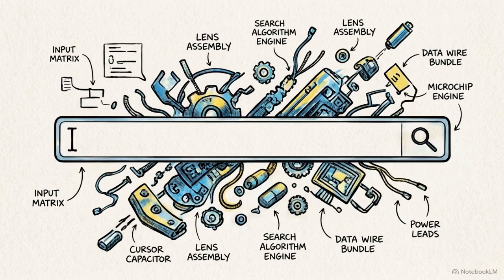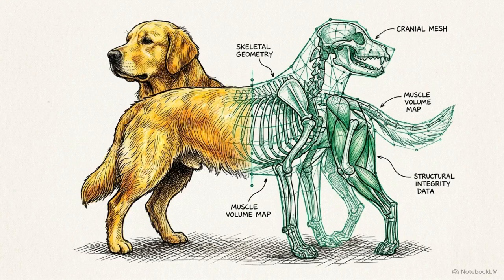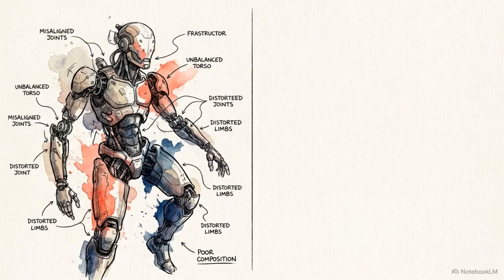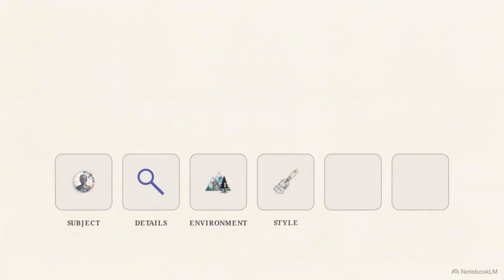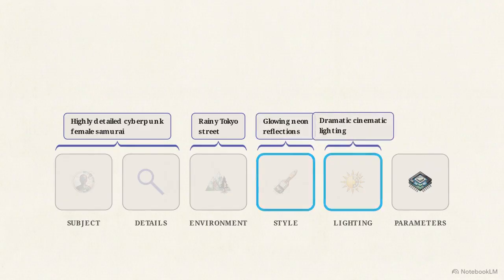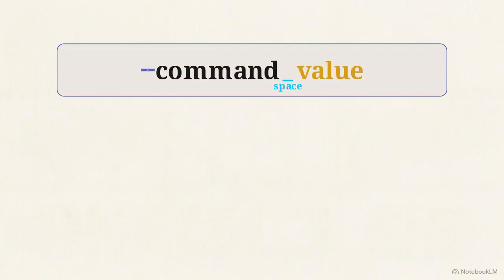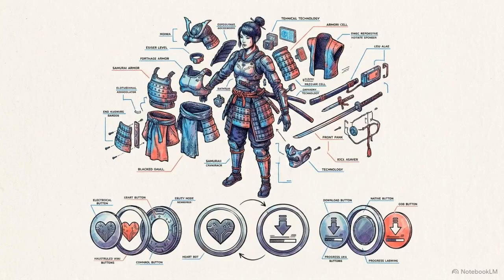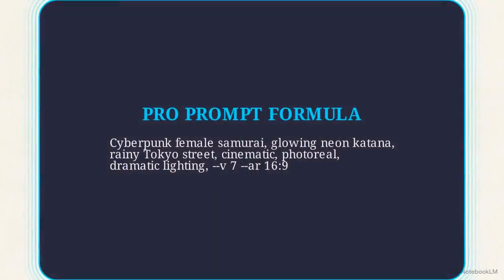How to Use Midjourney in 2026 – From Total Noob to Creating Jaw-Dropping AI Art in Minutes!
Unlock the future of creativity with our latest video, "How to Use Midjourney in 2026!" 🎨✨ Join us as we dive into the cutting-edge features and tools of Midjourney AI that will elevate your artistic journey. Whether you’re an aspiring artist or an established creator, we’ll guide you step-by-step on how to harness the power of this revolutionary platform. Explore groundbreaking techniques, tips, and tricks to create stunning visuals and innovate your designs like never before. Don’t miss out on unleashing your imagination with Midjourney AI! 📷💡 MidjourneyAI CreativityReimagined 🌟,🌌 Are you ready to dive into the future of creativity? In this video, we’re exploring how to use Midjourney AI in 2026 and unlocking its mind-blowing potential! 🚀 From crafting stunning visuals to integrating Midjourney into your creative workflow, we've got you covered with step-by-step guidance. Whether you’re an artist, designer, or a curious enthusiast, this tutorial will enhance your understanding of Midjourney AI like never before. 🔔 Discover the incredible possibilities with Midjourney AI and elevate your artistry into the next dimension! MidjourneyAI CreativeRevolution,🌟 Ready to unleash your creativity with Midjourney AI in 2026? In this power-packed tutorial, we dive deep into the latest features and innovations driving this groundbreaking AI tool. Whether you're a seasoned artist or just starting out, Midjourney AI is transforming how we generate stunning visuals and artwork. Watch as we explore practical tips, expert techniques, and real-time demonstrations that will elevate your projects immediately! Don't miss out on unlocking the full potential of Midjourney AI. Drop your questions in the comments below! 👉 MidjourneyAI AIArt Tutorial 🌍🚀,Unlock the future of creativity with our comprehensive guide on **How to Use Midjourney in 2026**! 🌟 Dive into the world of **Midjourney AI**—the revolutionary platform that’s transforming graphic design, art creation, and beyond. Whether you're a newbie or a seasoned pro, this easy-to-follow walkthrough will unveil advanced tips and tricks to maximize your use of Midjourney. Discover how to harness AI-driven tools to enhance your projects, unleash your creativity, and save time! 🚀✨MidjourneyAI,Unlock the secrets of creativity with **Midjourney AI** in our latest video, **“How to Use Midjourney in 2026”!** 🚀 Whether you’re an artist, designer, or simply curious about the latest in AI technology, this guide will take you on a step-by-step journey through Midjourney’s groundbreaking features. Discover tips and tricks to harness the power of artificial intelligence for your projects, explore stunning visual capabilities, and learn how to seamlessly integrate Midjourney into your creative workflow. 🎨✨